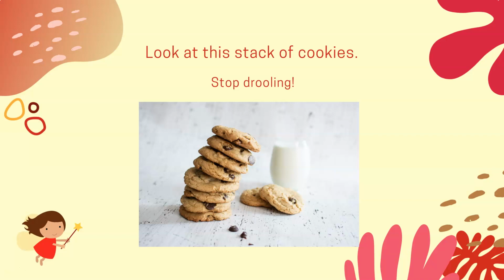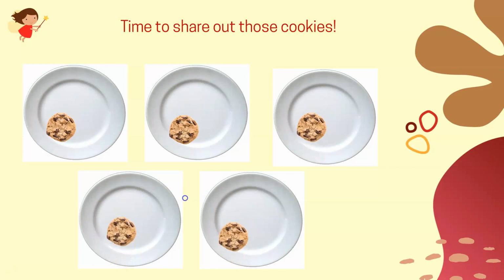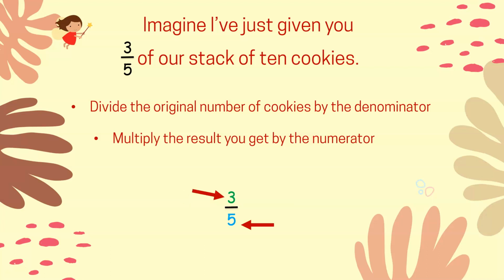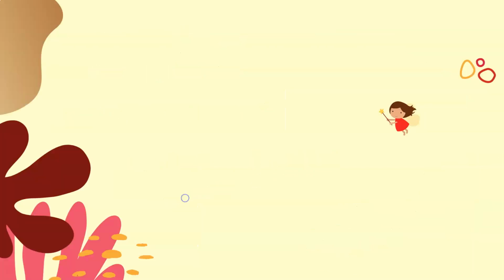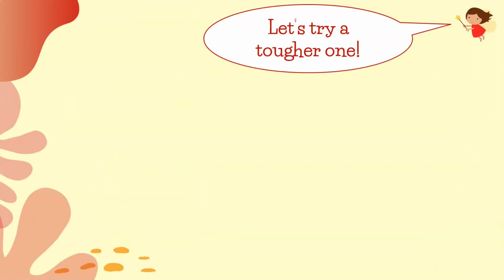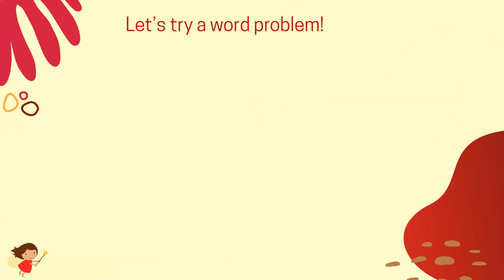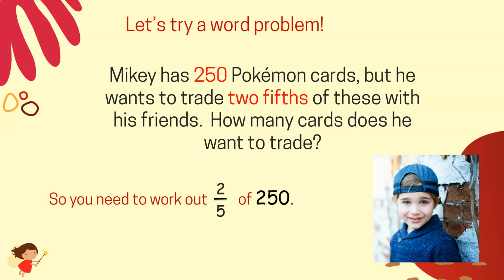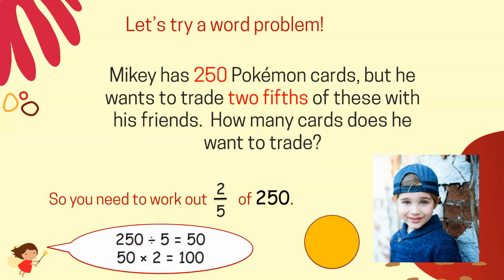How to calculate fractions of quantities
Learn the two step process to calculating fractions of quantities - using pizza and cookies (that's DEFINITELY the best way to learn fractions, right?)